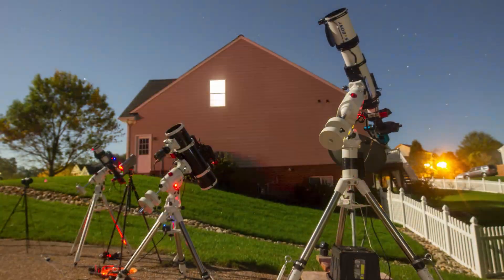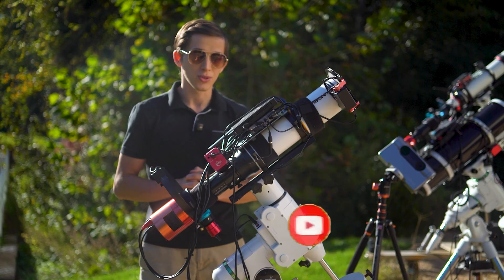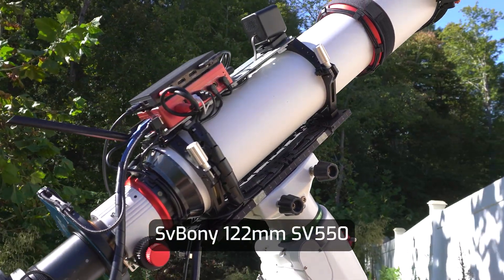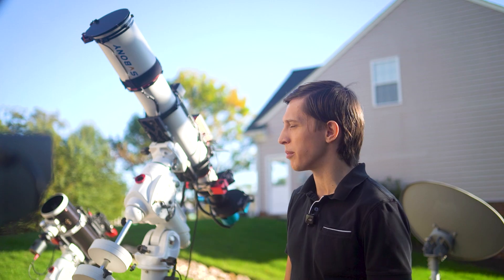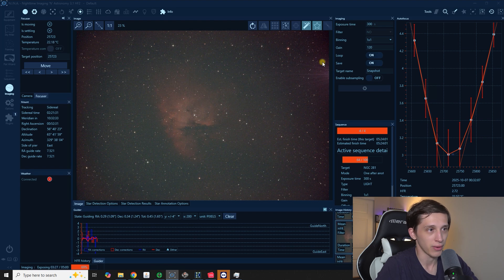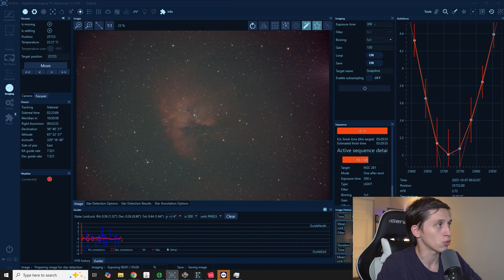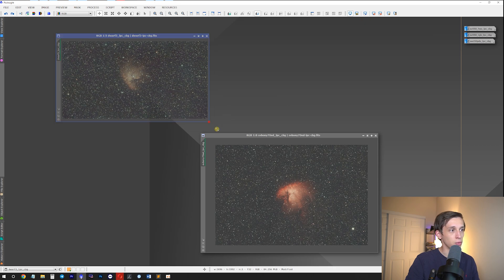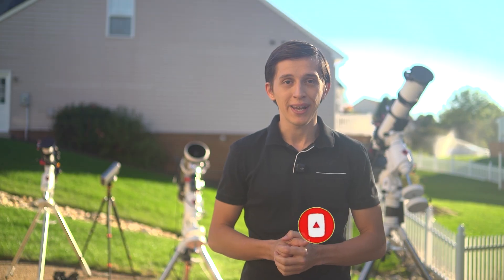Let's Compare Four Telescopes Capturing A Nebula Under The Full Moon!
In this video I spend a clear night of the full supermoon by taking pictures of the same nebula using four of my telescopes. Let's see which telescope does a better job.

Below are the details about each telescope rig I used:

=== Rig № 1 ===

Filter: Scorpio 3nm Dual Narrowband Filter

=== Rig № 2 ===

Dwarf 3 Smart Telescope

- Dwarf 3 (Amazon)

=== Rig № 3 ===

=== Rig № 4 ===

Filters:
Scorpio RGB
Scorpio 5nm Ha, Scorpio 5nm OIII